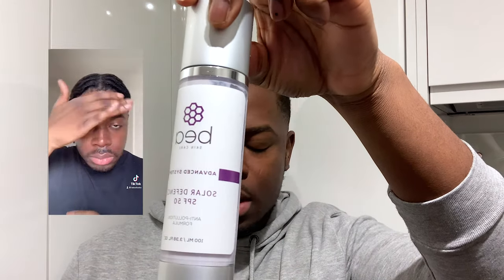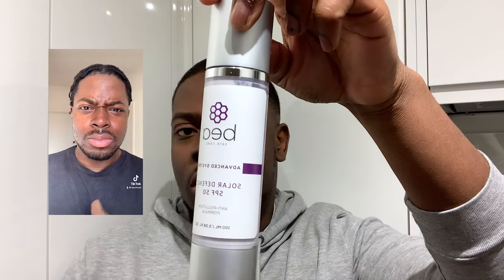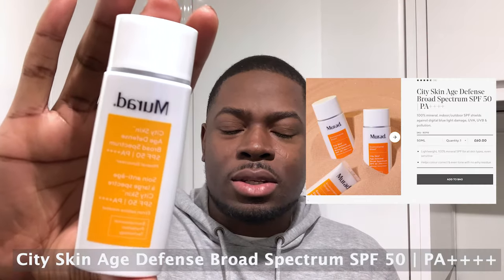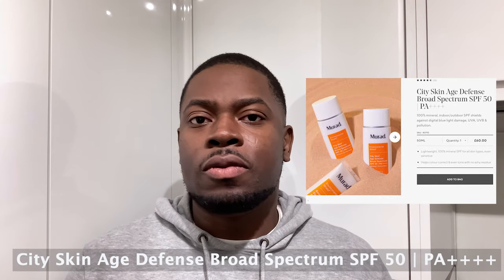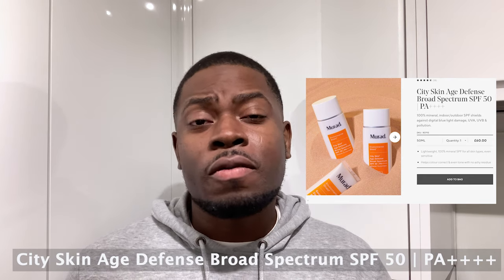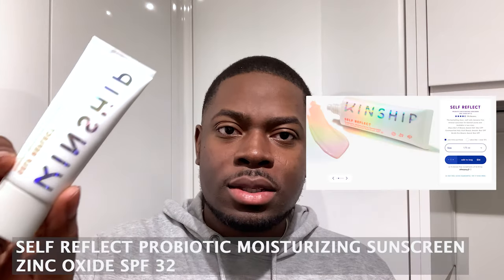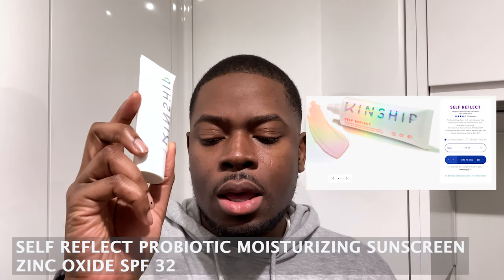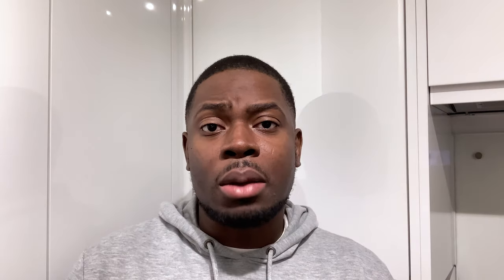Mineral Sunscreens for Dark Skin | No White Cast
Here is a quick video of some of my favourite mineral sunscreens for dark skin.